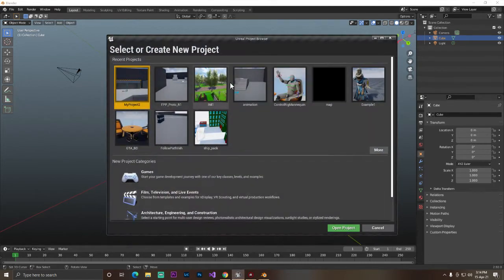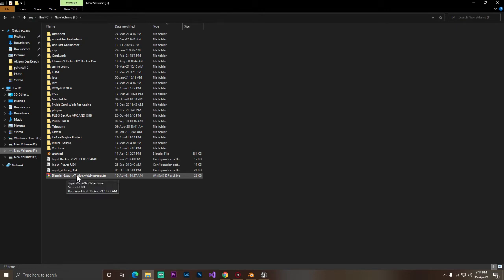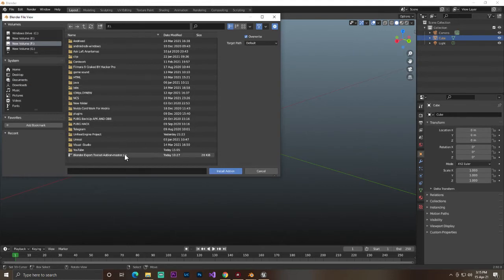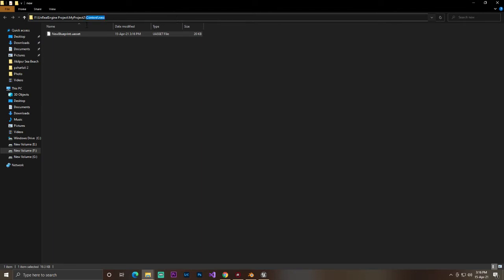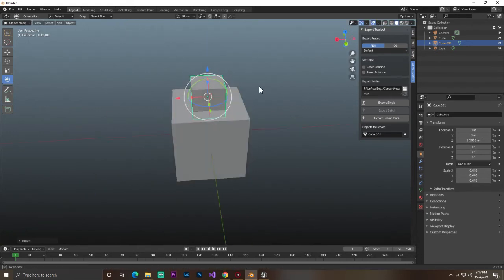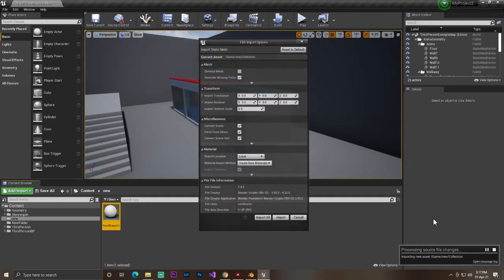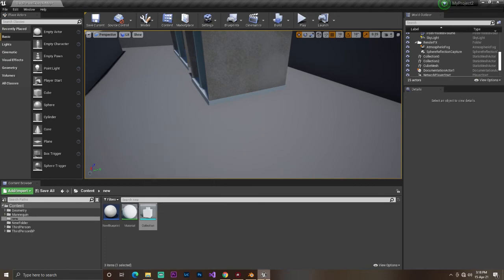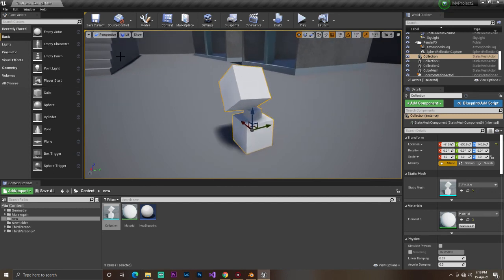Blender to Unreal Engine 4 Only one Click Export Best Free Plugin Blender to UE4 2021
We Learn ?

• how to Export Assets Blender to UE4 in One Click

Help Videos :

• Noting